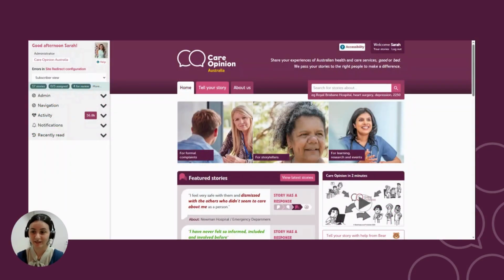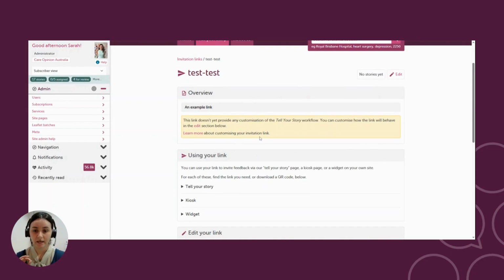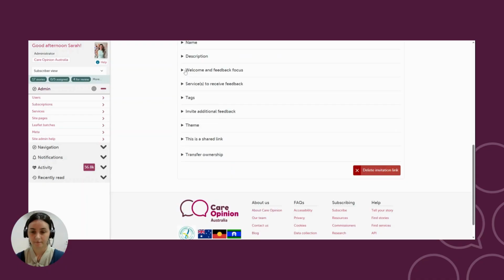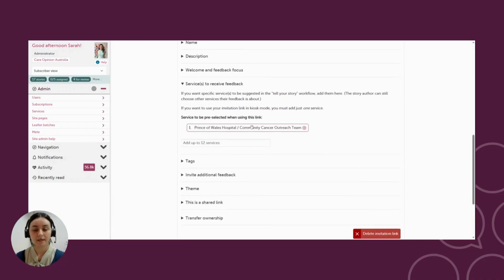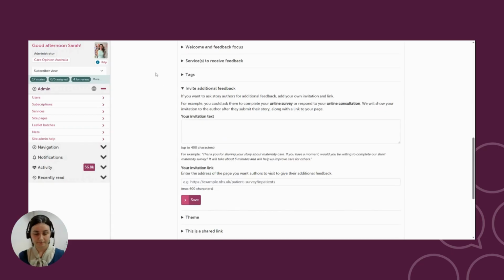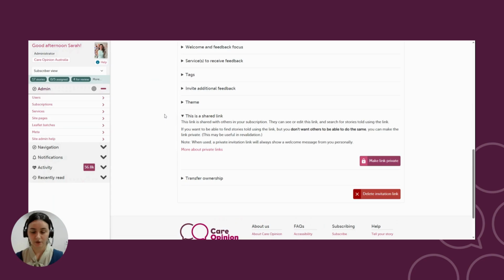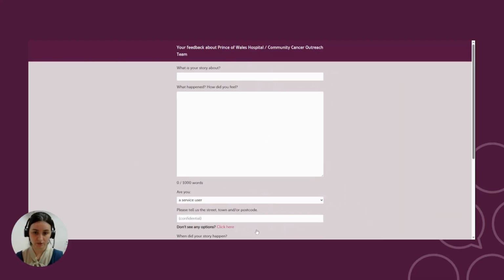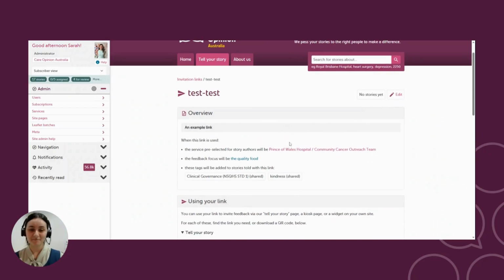How to: Create an invitation link